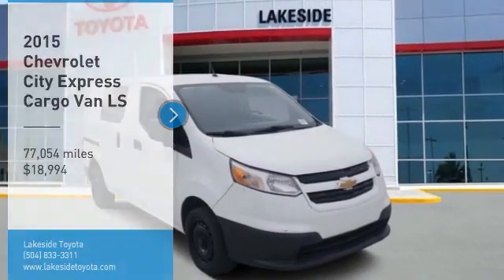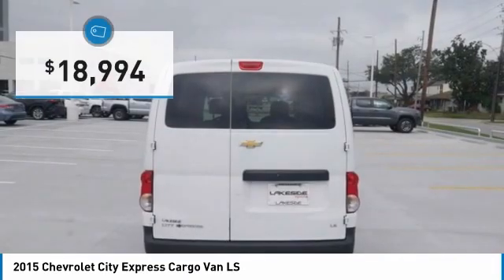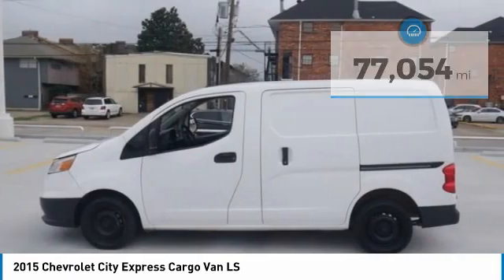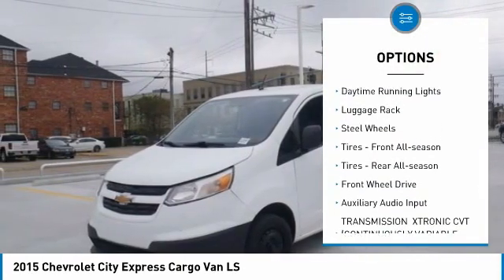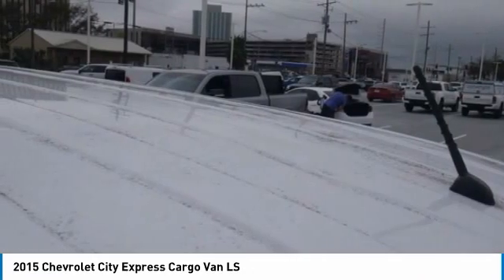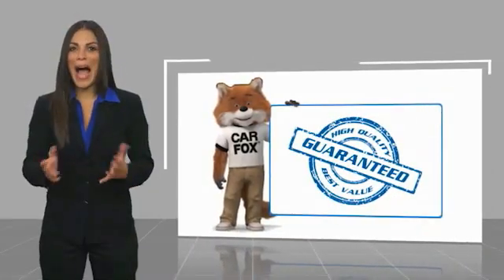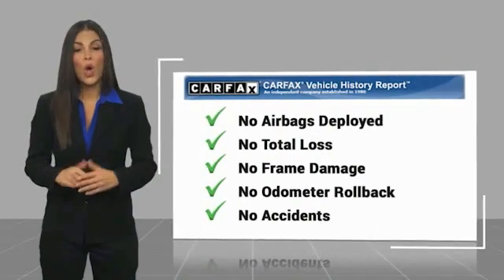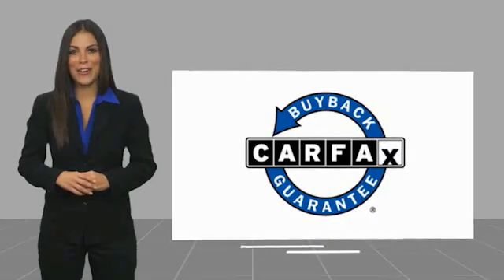2015 Chevrolet City Express Cargo Van Metairie LA 11442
2015 Chevrolet City Express Cargo Van LS

Lakeside Toyota
3701 North Causeway

15 Steel Wheels, 2 Speakers, 4.428 Axle Ratio, ABS brakes, Air Conditioning, AM/FM radio, AM/FM w/CD Player, Anti-whiplash front head restraints, Bluetooth For Phone, Brake assist, CD player, Custom Cloth Seat Trim, Driver 6-Way Manual Seat Adjuster, Driver door bin, Driver's Seat Mounted Armrest, Dual front impact airbags, Dual front side impact airbags, Electronic Stability Control, Front anti-roll bar, Front Bucket Seats, Front reading lights, Front wheel independent suspension, Inside Rear-View Manual Day/Night Mirror, Low tire pressure warning, MP3 decoder, Occupant sensing airbag, Outside temperature display, Overhead airbag, Passenger 4-Way Manual Seat Adjuster, Passenger door bin, Power steering, Power windows, Preferred Equipment Group 1LS, Rear Door & Passenger-Side Sliding Door Glass, Rear-Window Electric Defogger, Speed-sensing steering, Traction control, Trip computer. Designer White 2015 Chevrolet City Express 1LS FWD CVT with Xtronic 2.0L I4 DOHCOdometer is 16946 miles below market average! 24/26 City/Highway MPGReviews:* If your business has been using the Chevrolet Express or GMC Savana, but you're looking for a more efficient (i.e. smaller) alternative, the new City Express would like a few words. A low loading floor makes piling bulky items in easier, too. Source: KBB.com* The Chevrolet City Express Cargo Van is a new model for 2015 and your best partner for your business to help you get the job done. The City Express is efficient not just in form but in function featuring a 2.0L CVT engine with 131hp and 24 MPG City and 26 MPG highway fuel economy ratings. With 122.7 Cubic Feet of cargo volume you can easily store a variety of goods and the 40/60 split rear doors can be opened up to 180 degrees for easy loading of said goods. The City Express' standard mobile office center console features a passenger seatback that folds forward to create a flat work space so you can keep your business running. The City Express also comes with commercial work-ready features including 20 integrated reinforced cargo mounting points and six exterior roof rack mounting points. Available modular packages include shelving, drawer units, hook bars, door kits, trade packages, and dividers so you can customize as needed. The available Technology Package on the LT trim includes a touch-screen display with navigation, optional Bluetooth wireless technology with steering wheel mounted controls, a USB port, a rear vision camera, and rear park assist. The City Express comes standard with six air bags, anti-lock brakes, traction control, standard electronic stability control, and a Tire Pressure Monitoring System. Source: The Manufacturer Summary* More maneuverable than bigger, standard-size cargo vans; economical four-cylinder engine. Source: Edmunds